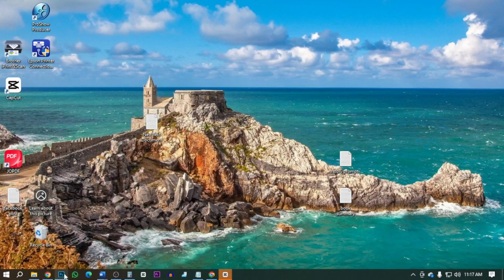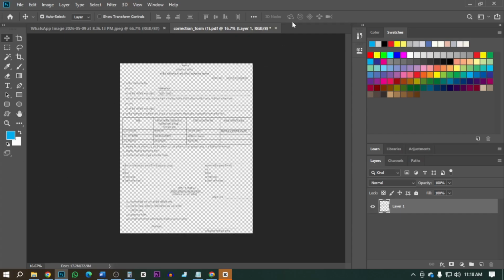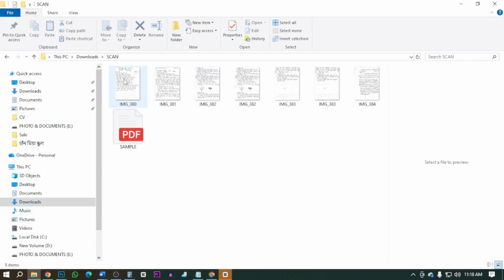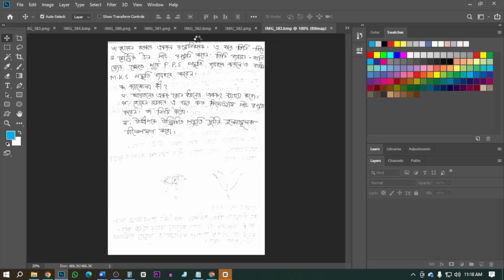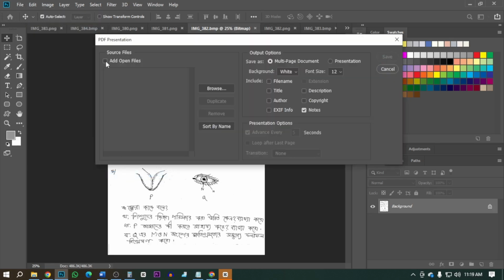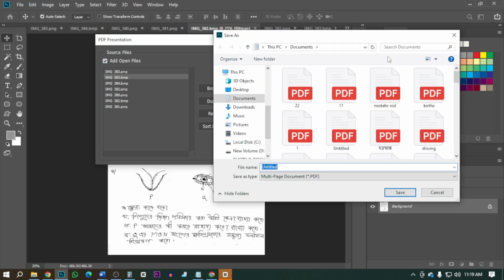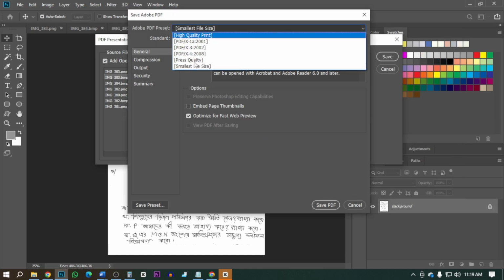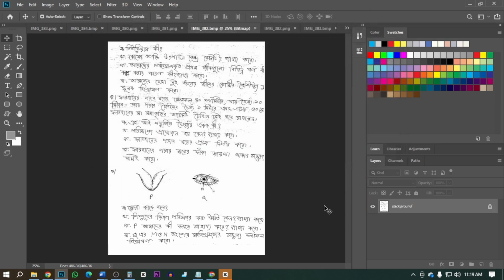How To Merge PDF Files in Photoshop | Easy Beginner Tutorial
Learn how to merge multiple PDF files in Photoshop step by step. In this easy beginner-friendly tutorial, you will discover how to combine PDF documents quickly using Adobe Photoshop. Perfect for students, office work, printing shops, freelancers, and graphic designers.

In this video you will learn:
• How to open PDF files in Photoshop
• How to combine multiple PDF pages
• Exporting merged PDF files
• Best Photoshop settings for PDF saving
• Quick workflow tips for beginners